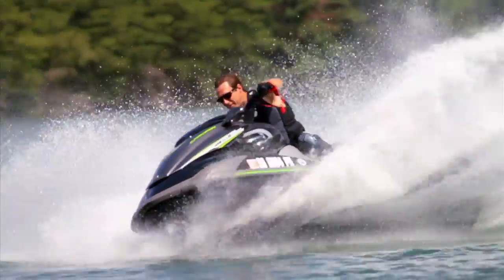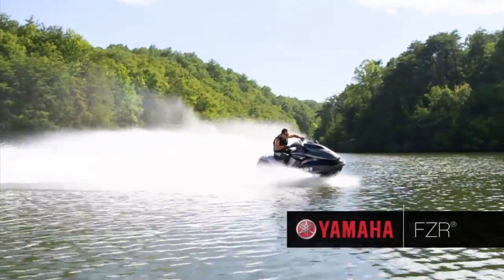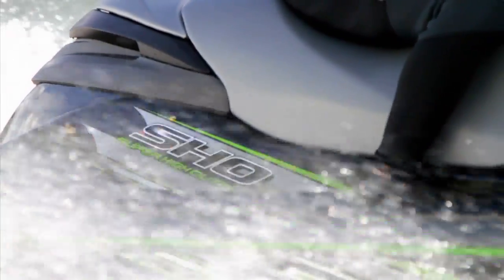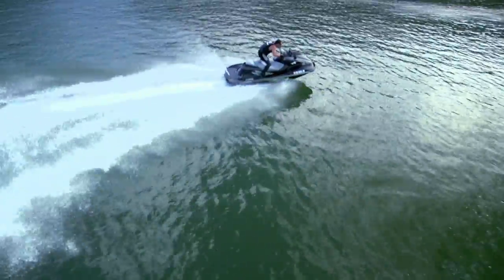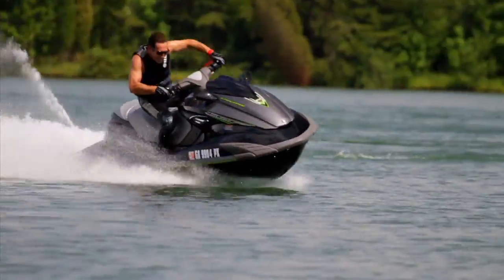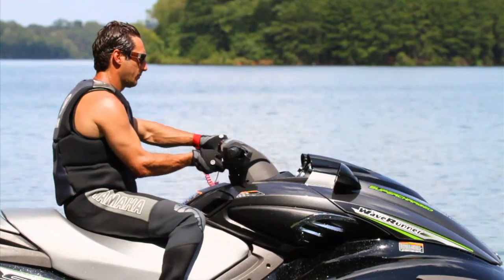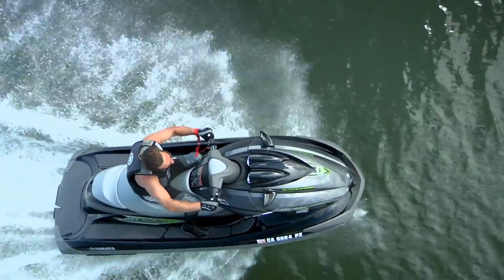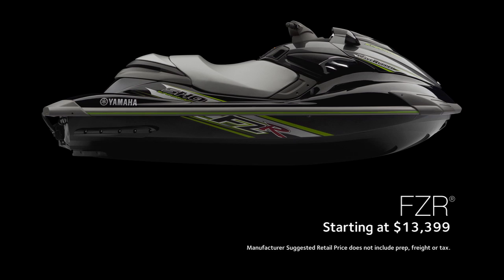2011 Yamaha FZR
From holeshot to edge-to-edge riding, there's nothing on the water that even comes close.  Engineered specifically for racing enthusiasts, the FZR's NanoXcel hull is not only exceedingly lightweight, but it is also exceptionally nimble, offering precision high-speed cornering control and edge-holding capabilities.  Complemented by a powerful 1812cc Super High Output, supercharged and intercooled Yamaha Marine Engine, the FZR boasts the kind of aggressive performance that helped Chris MacClugage and Amy Green grab the Men's and Women's APBA National Championships last year.

Let’s Connect!